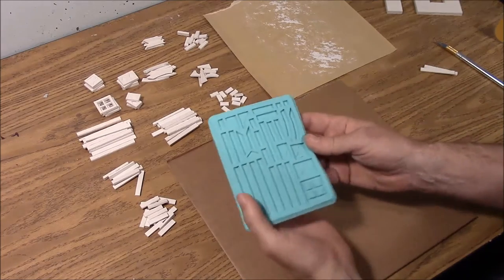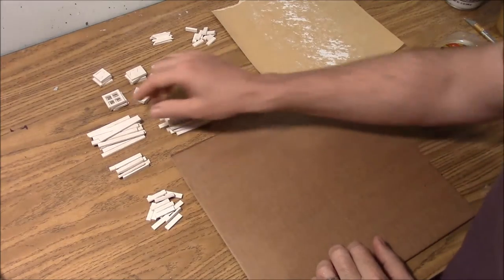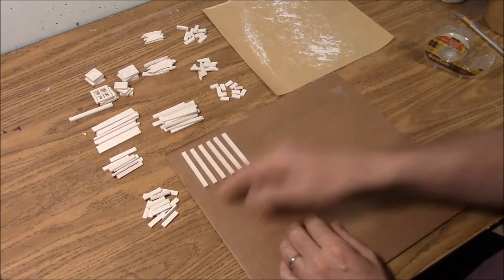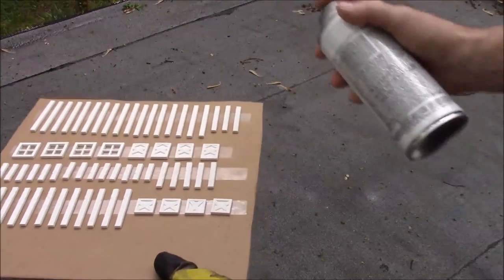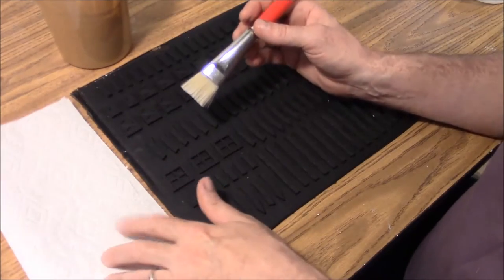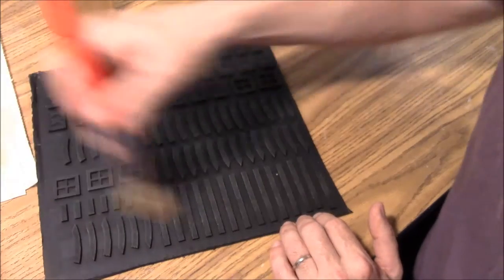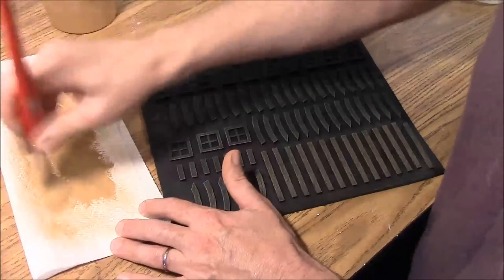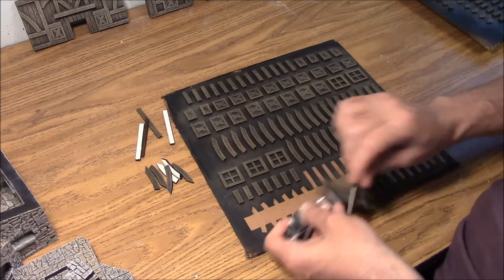Half Timber Painting Instructions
This video demonstrates how to paint the half timber pieces from mold # 225.